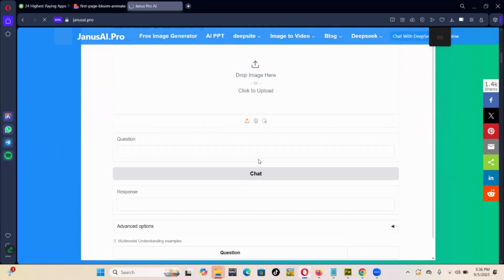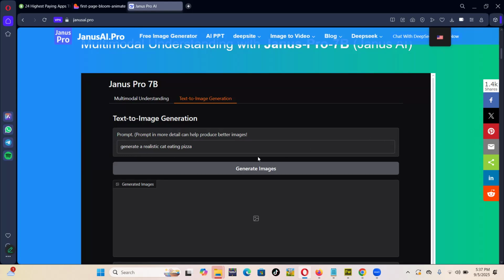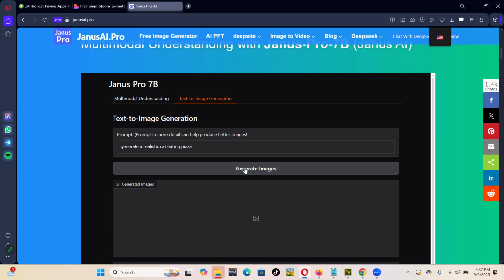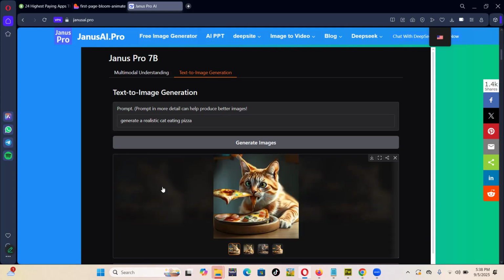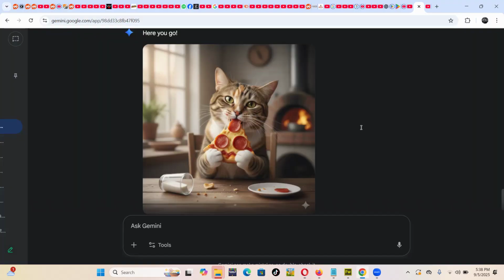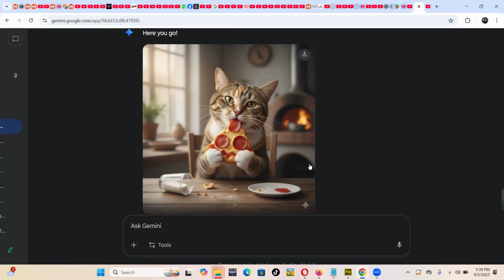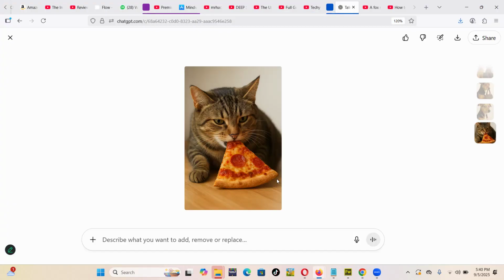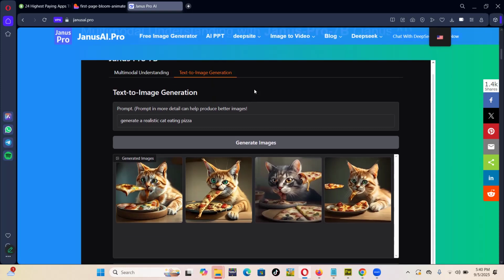How to use DeepSeek Janus AI -Pro for free | Is janusai.pro Image generation better than Gemini,..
DeepSeek Janus AI-Pro vs Gemini vs ChatGPT: Ultimate Image Generation Test!
Are you searching for the best free AI image generator? The new DeepSeek Janus AI-Pro (from janusai.pro) is making bold claims. But is it actually better than industry giants like Google's Gemini and OpenAI's ChatGPT? I put all three to the ultimate test to find out!

 I'll give you a complete, step-by-step guide on how to get started and use it for free. Then, we'll put it head-to-head against Gemini and ChatGPT with a series of identical, challenging prompts to see which model truly delivers the best results.

If you're interested in AI art, finding the best free tools, or just want to see a no-hype comparison, this video is for you.

✅ In This Video, We Cover:
- A quick introduction to DeepSeek's Janus AI-Pro.
- A step-by-step tutorial on how to access and use janusai.pro for free.
- Side-by-side image generation tests using the same prompts on all three platforms.
- An honest review of image quality, prompt understanding, realism, and creativity.

My final verdict: Is Janus AI-Pro a true competitor to Gemini and ChatGPT?
Join the test and see for yourself which AI comes out on top!

Which AI do you think produced the best image?